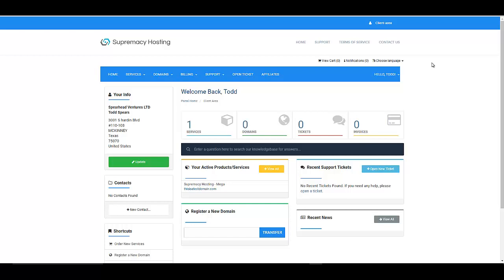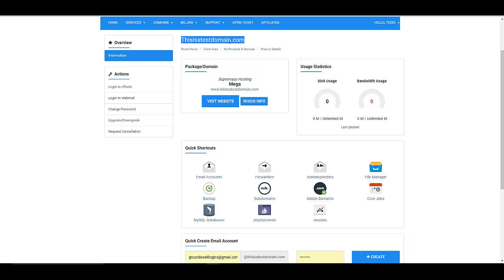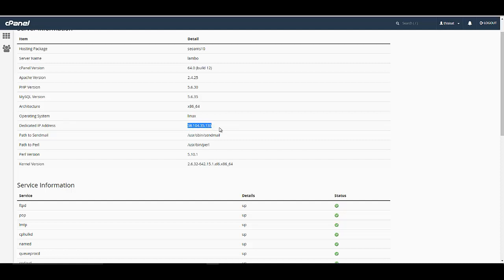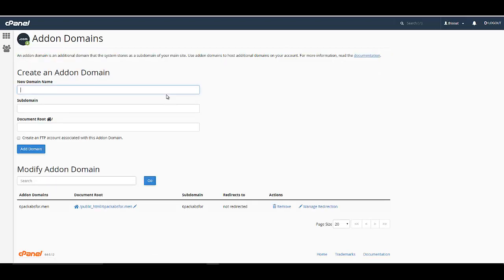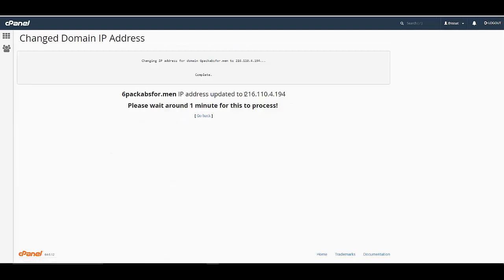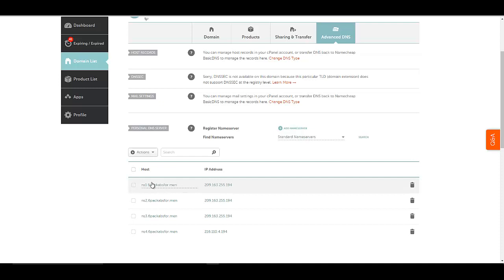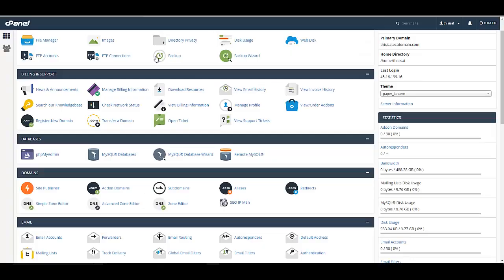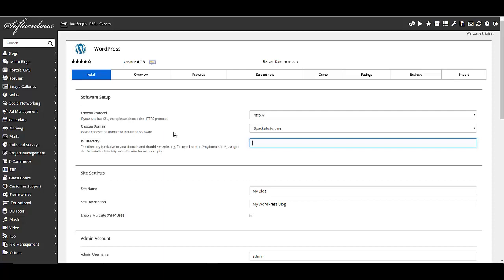Supremacy Hosting | Welcome Domain Setup 1